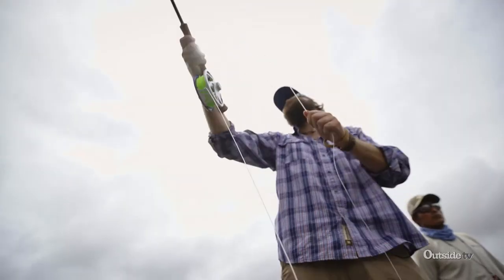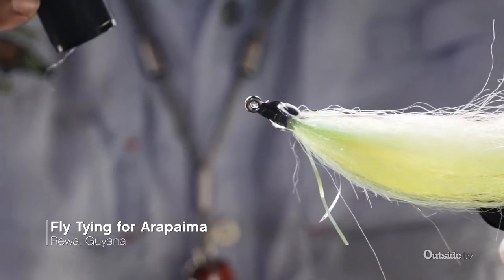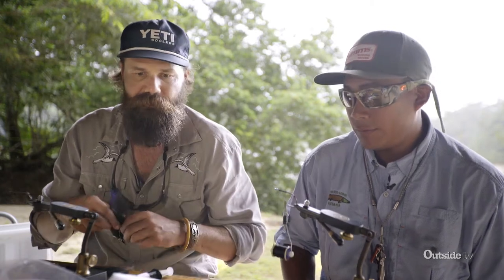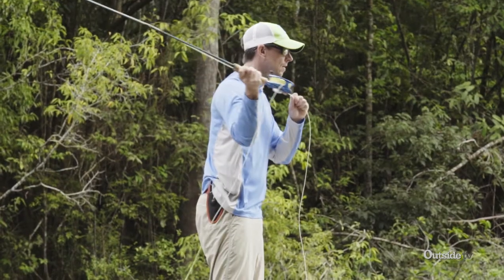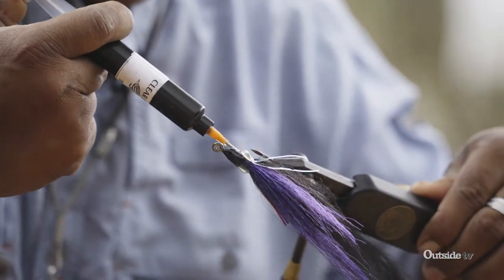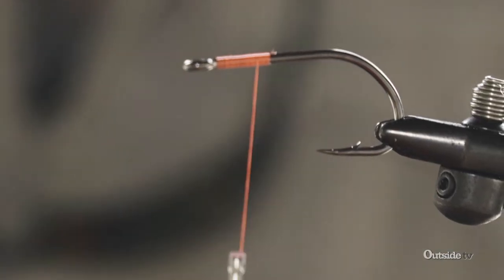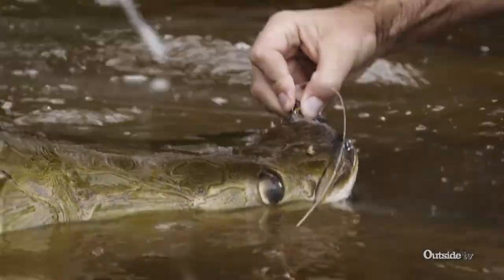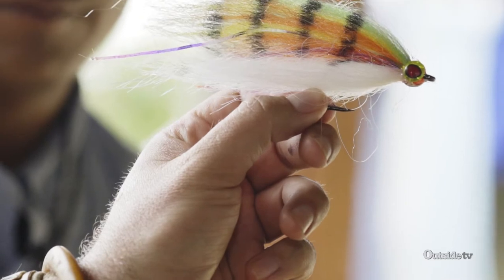Fly Tying With Oliver White and Shun Alvin | Rewa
Fishermen Oliver White and Shun Alvin, take us to Rewa, Guyana and show us different types of flies and how to tie them.

For more information on how you can get Outside TV in your home be sure to visit our